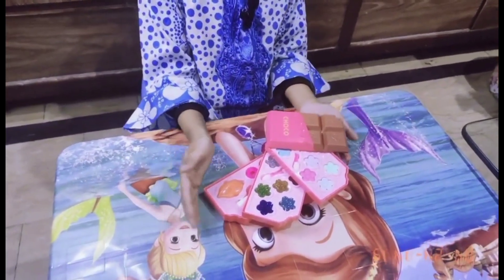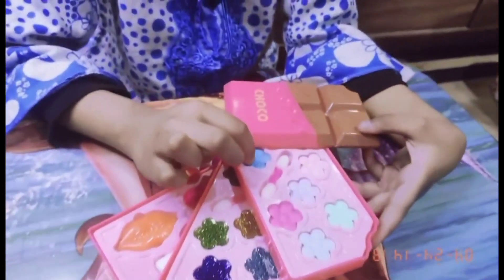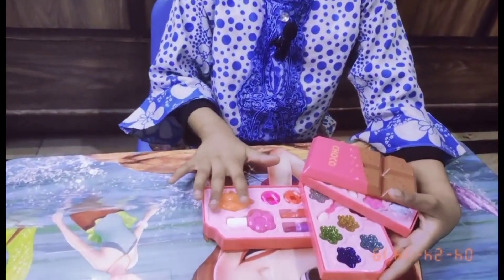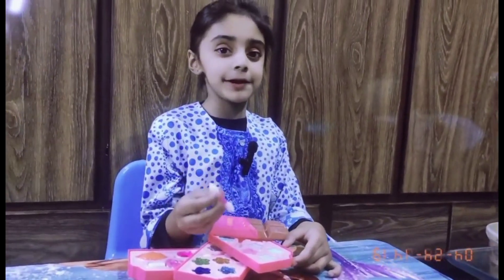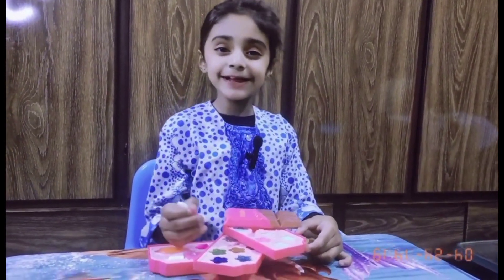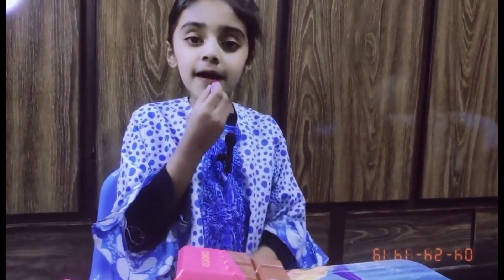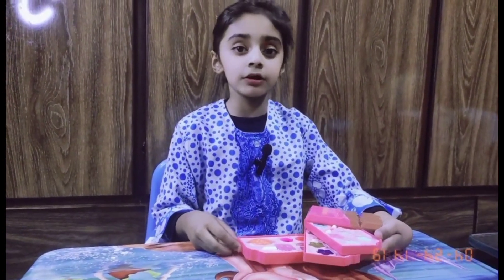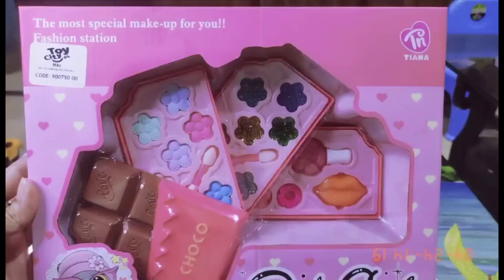Hadia's new makeup set toy |unboxing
new makeup set for girls
toycity.pk
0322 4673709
makeup set unboxing
unboxing
barbie new makeup set unboxing
doll makeup set unboxing
unboxing makeup
unboxing makeup set stardust
real makeup set unboxing video
makeup kit unboxing
makeup box unboxing
amazing diy unboxing makeup set
barbie doll makeup set unboxing
dior makeup unboxing
makeup surprise box unboxing
learn with pari makeup set unboxing
new makeup
makeup collection unboxing
new in makeup
beauty set unboxing
kitchen set unboxing